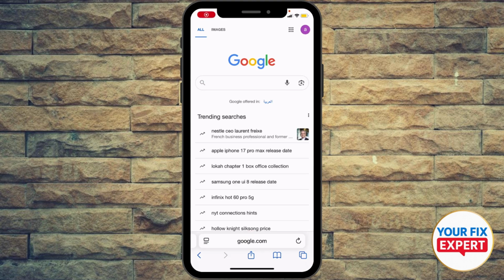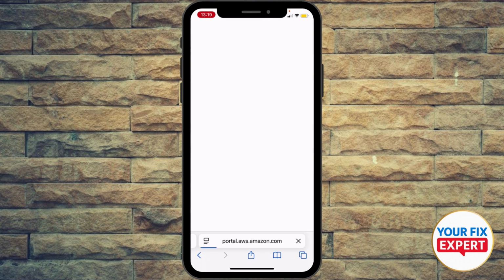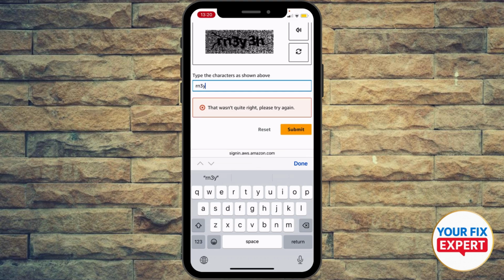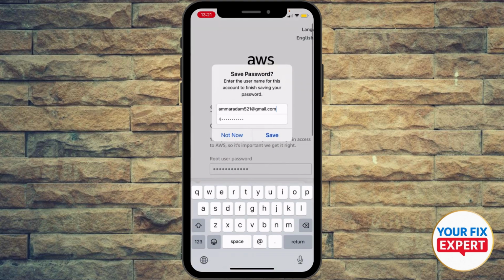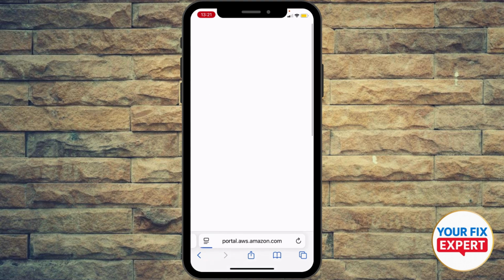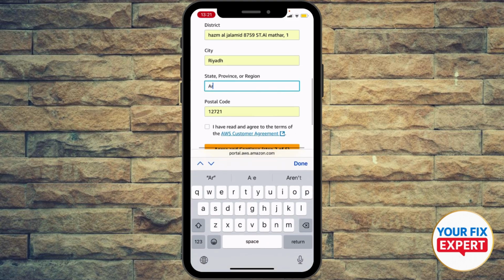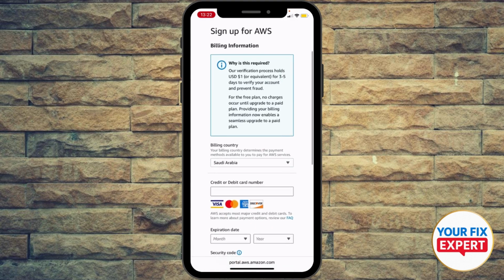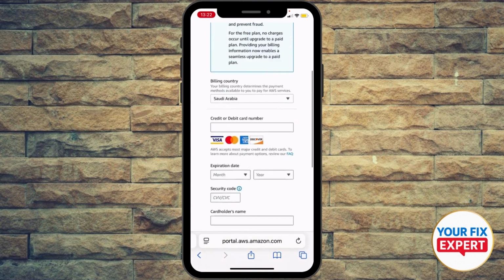How To Sign Up For Aws Account | Create Aws Account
If you’re looking for how to sign up for AWS account, this step-by-step guide will walk you through the process. I’ll show you how to create AWS account, how to make an AWS account, and how to set up an AWS account quickly. You’ll also learn how to create free AWS account and how to create AWS free tier account 2024 so you can start using the free tier services. Many people ask, is AWS account free for 1 year? We’ll cover that too while setting up the account.

By the end, you’ll know exactly how to setup free AWS account, how to create free tier AWS account, and how to create an AWS always free account without confusion.